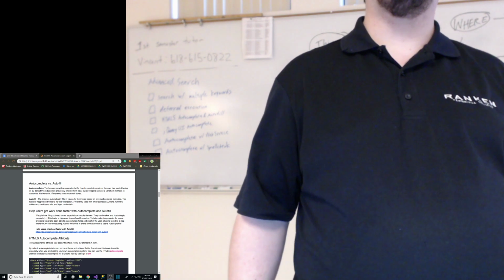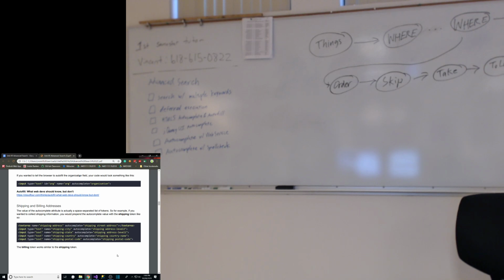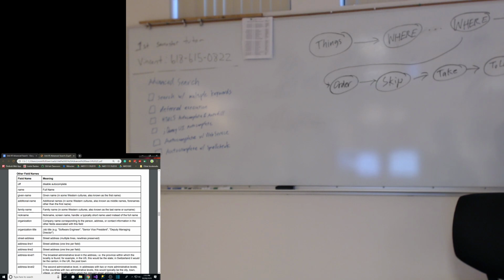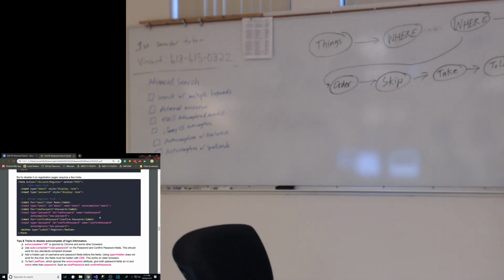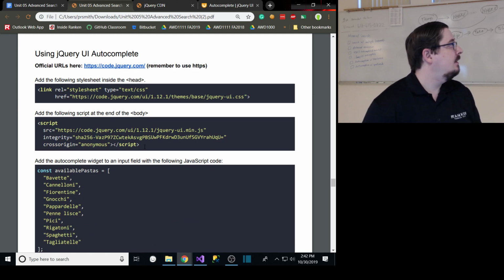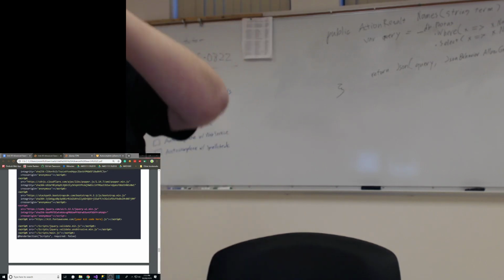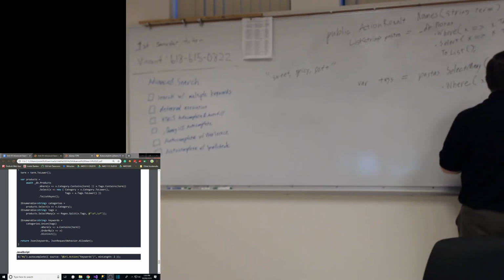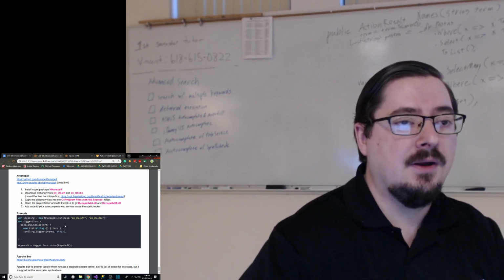AWD 1111 Fall 2019 - Advanced Search 2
HTML5.2 Autocomplete and Autofill, working with login information, using jQuery UI to build a more advanced autocomplete interface.